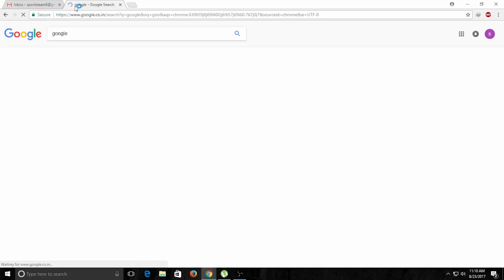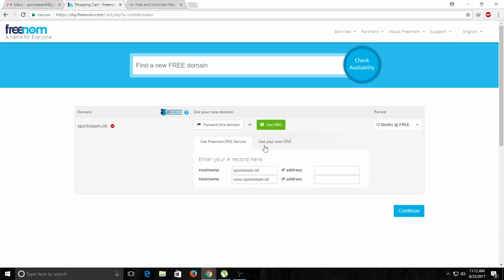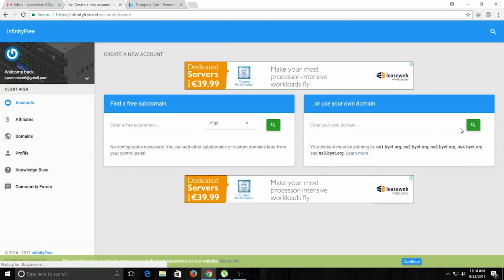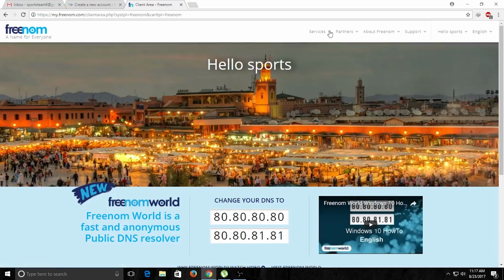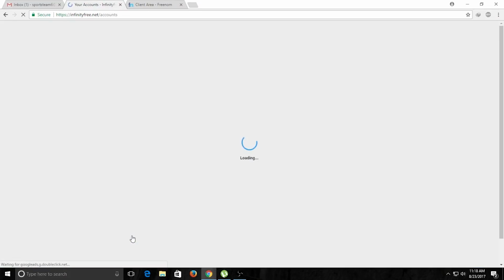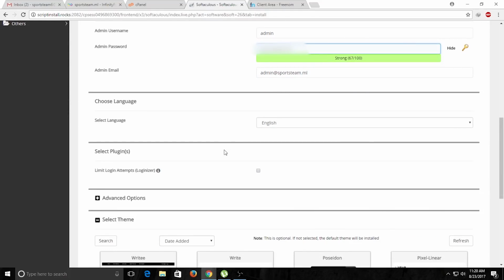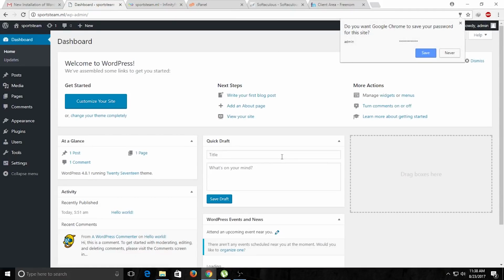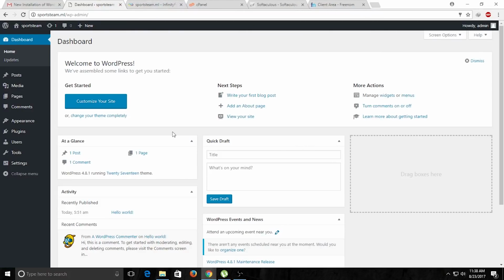[#3] How to Create A Free Website - with Free domain + hosting - with - wordpress website developer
Hi guys I'm back with new video, this is 3rd video on How to Create A Free Website  with Free domain + hosting, this is super-fast way to create WordPress website moreover in WordPress technical knowledge don't require and most impotent thing is, this video is just for educational purposes so that you will come to how to use WordPress as well as how to connect dns nameservers. if you want successful WordPress website then don't miss any single step in this video.

👉 how to make a free android app - publish in play store

👉 How to use Android as microphone - Best microphone for YouTube videos

👉 [#2] How to Create A Free Website - with Free domain + hosting - with - wordpress website developer

tags (ignore this)👇

websites made with wordpress
wordpress website developer
how to make a free website in usa
how to make a free WordPress website
free, hosting, domain, wordpress